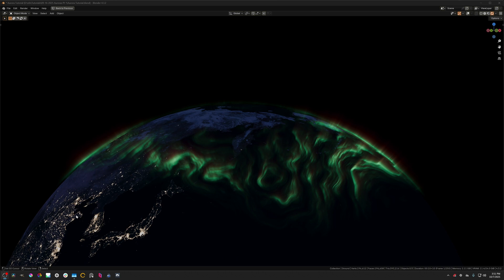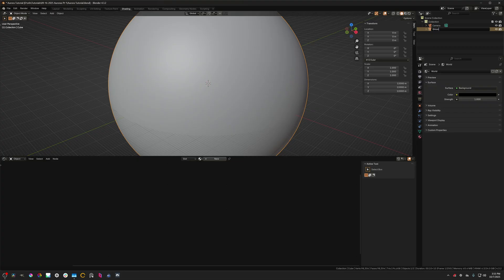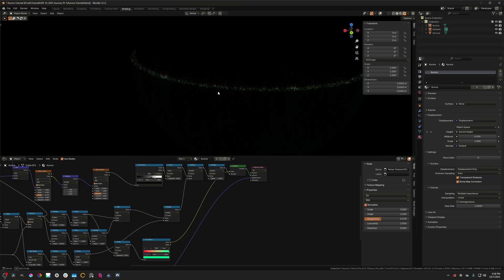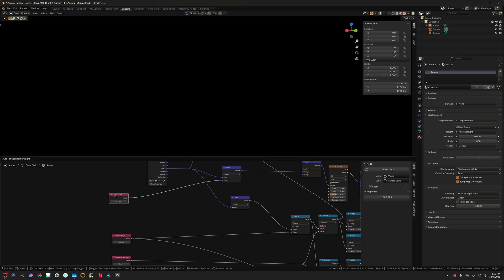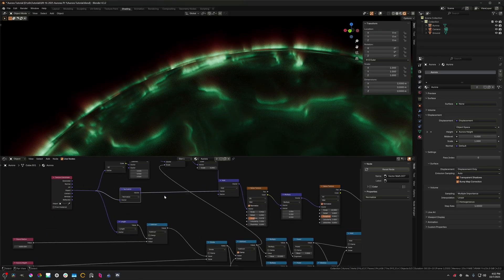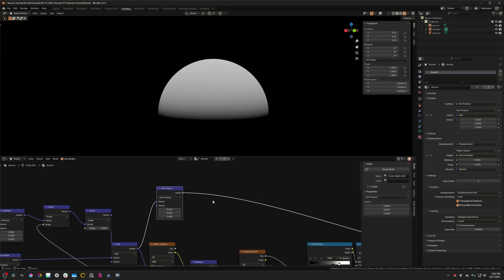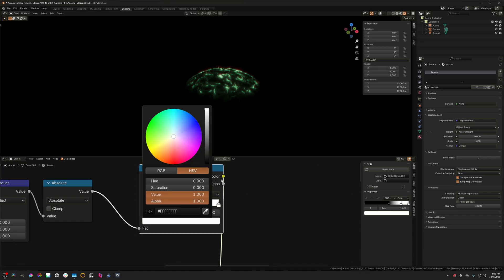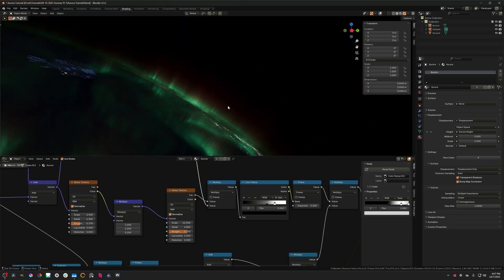How to make the Northern Lights in Blender (Part 2)